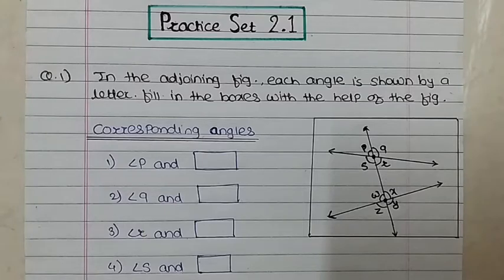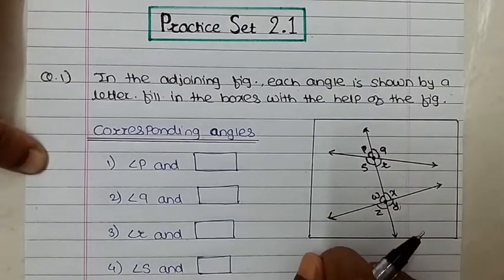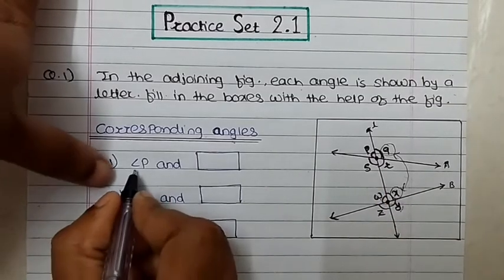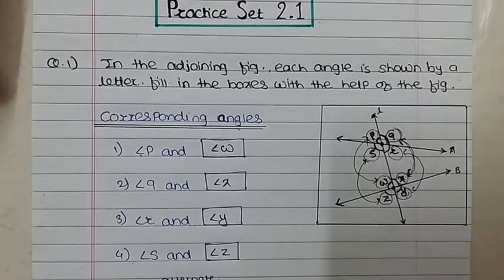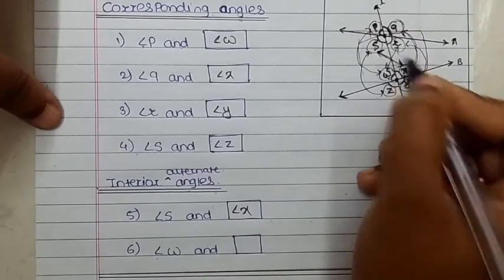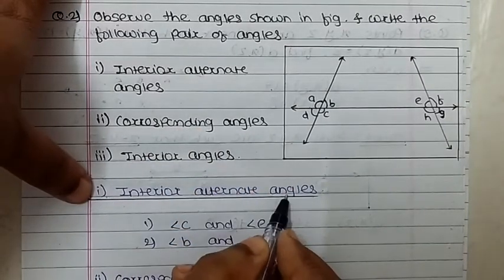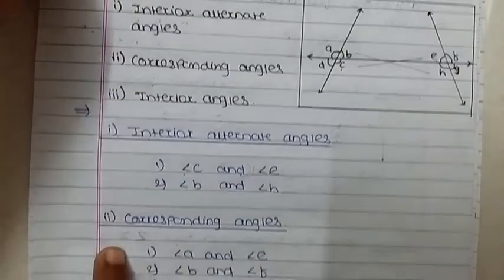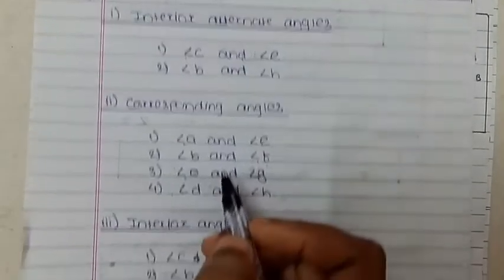Parallel lines and Transversal (Practice Set 2.1) Part 2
This video is based on Parallel lines and Transversal.
1)Practice set 2.1 (all questions solved in detail)